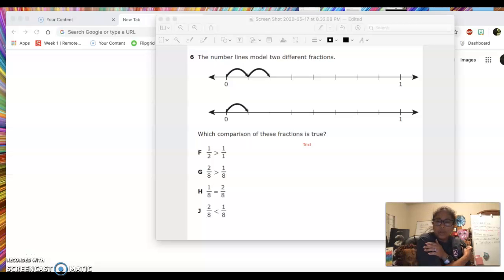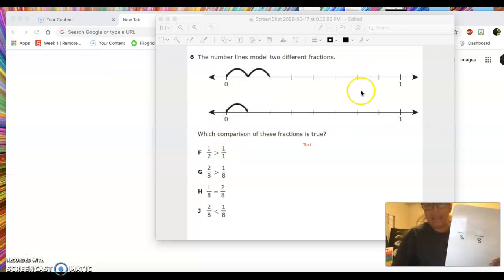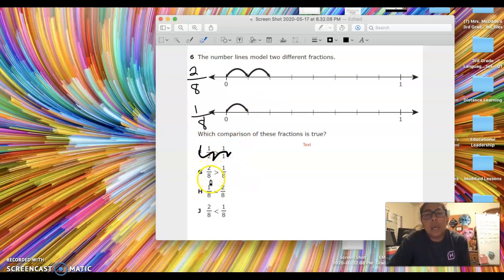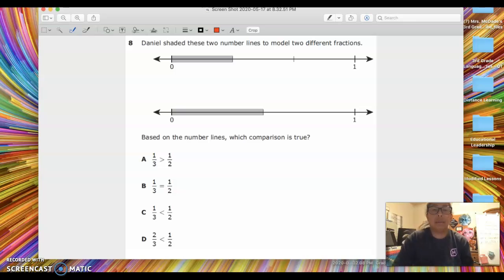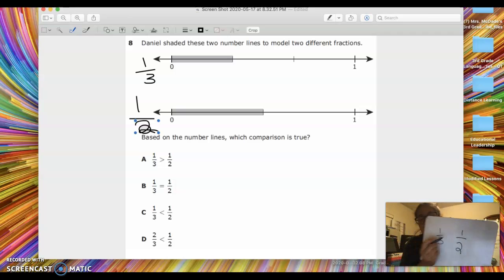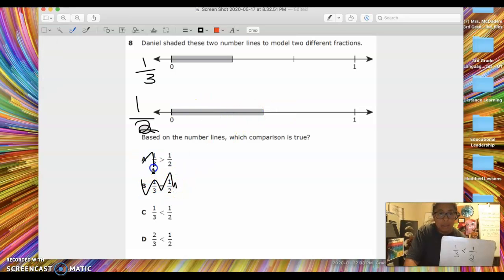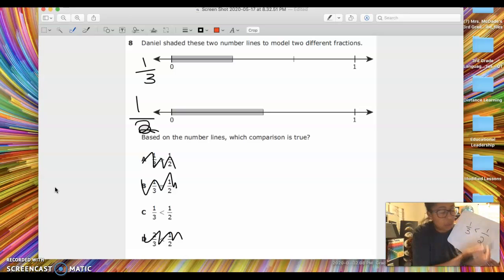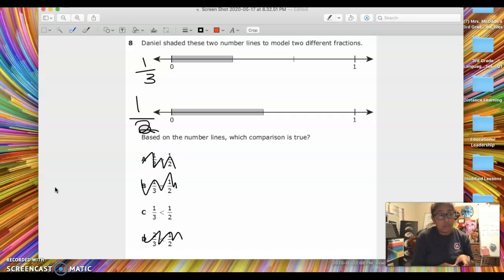Math Lesson: Comparing Fractions May 18-May 21